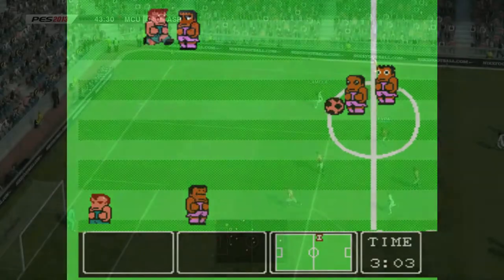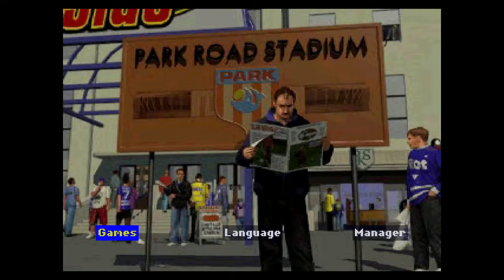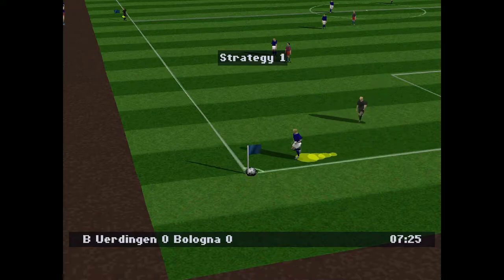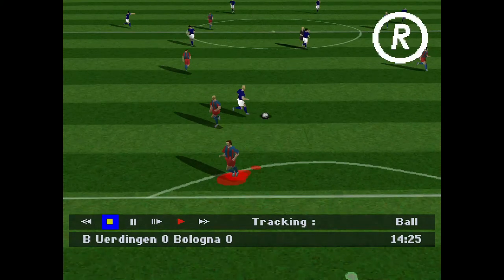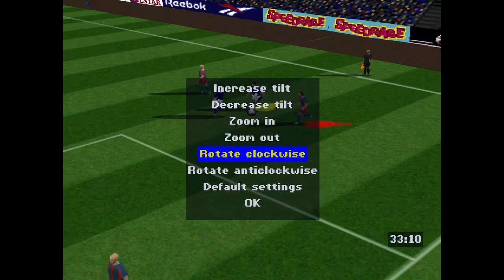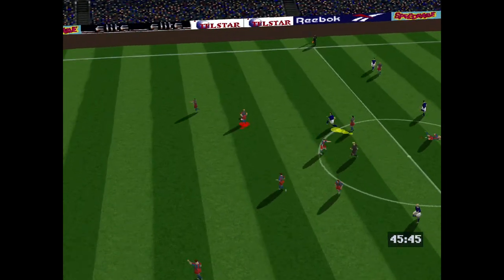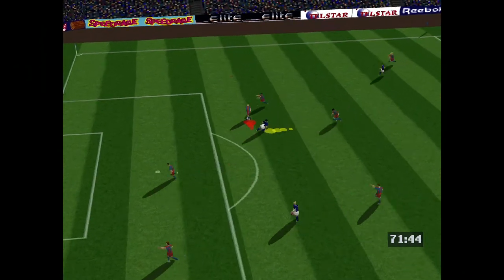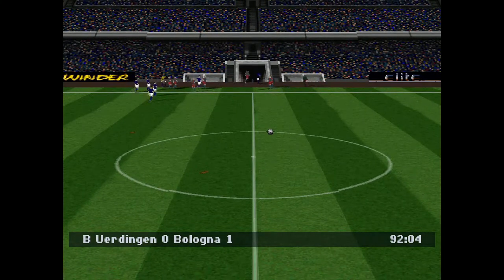Complete Onside Soccer (PS1) · Retro Football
Retro Football is back! And so is Dave! In this episode, we take a look at Complete Onside Soccer on the Sony PlayStation.